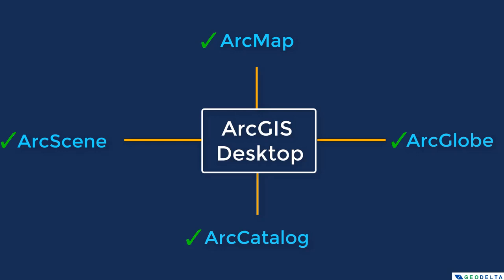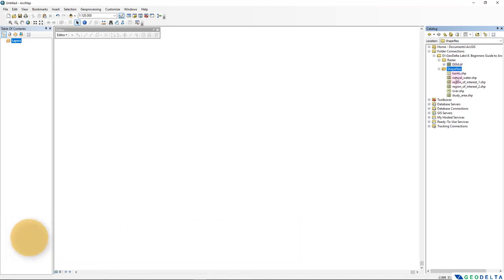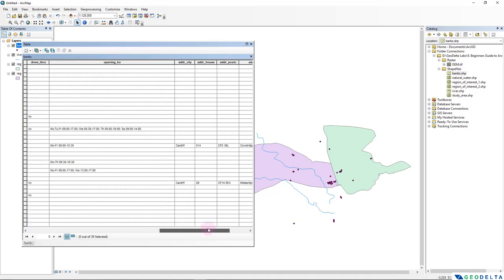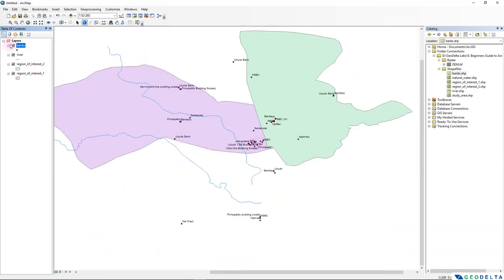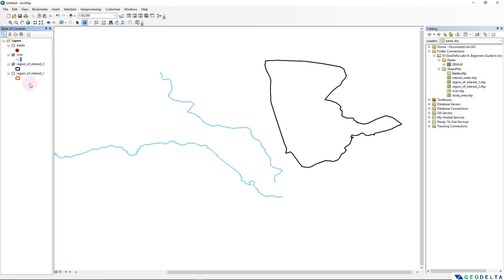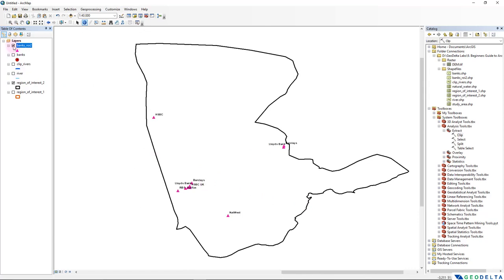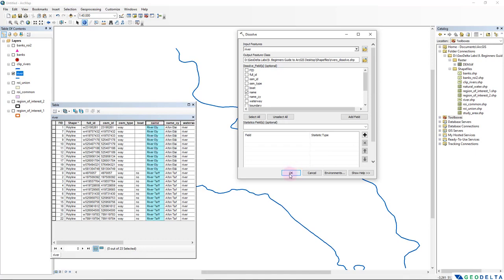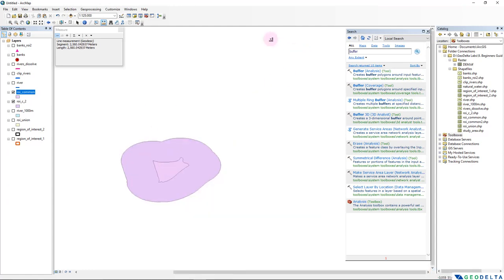A Complete Beginner's Guide to ArcGIS Desktop Part 1